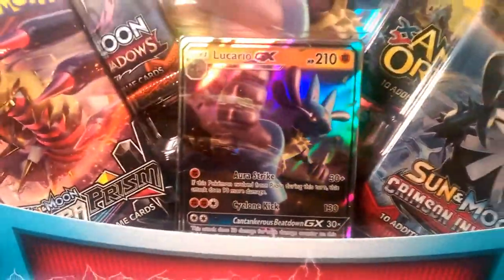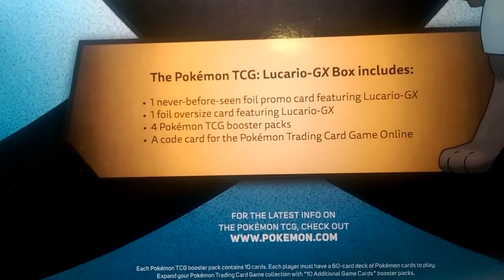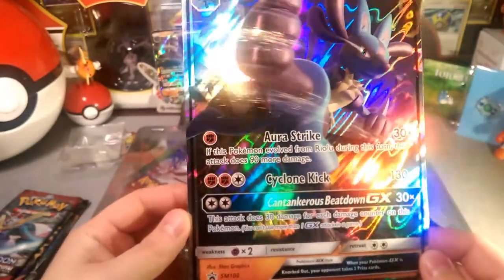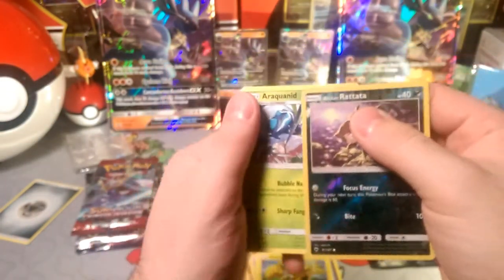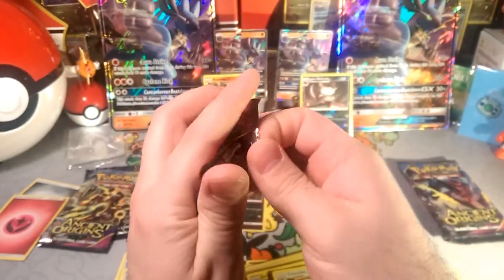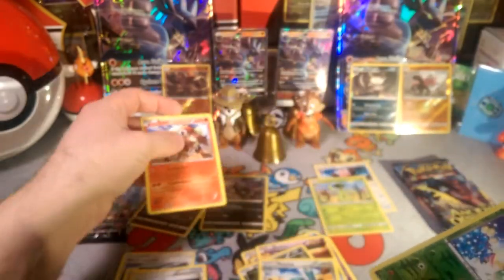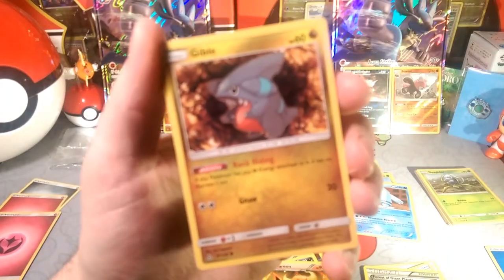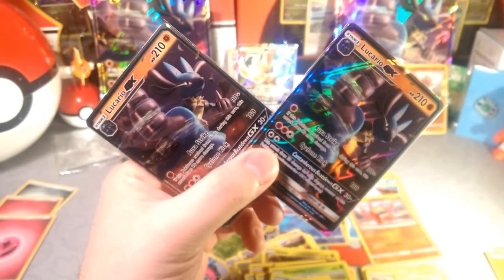FOX DEN IN THE HOUSE: LUCARIO'S GX BOX I'm ready to play.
Alola Dapper friends, DapperDraby here with you today to bring you another Pokémon tcg box opening. Normally I keep the opening down to one box, but I'm a big fan of this one. Since I began this channel as a way to share my enjoyment. Why not open both on camera? I'm going to use both anyways, might even get another. I'm going to go on the record and say this is my second favorite promo card. First is reserved for Lycanroc, as if you didn't know it's my most watched video of me being an idiot. Let's crack these open.

PTCGO: PupWranglerLeo3